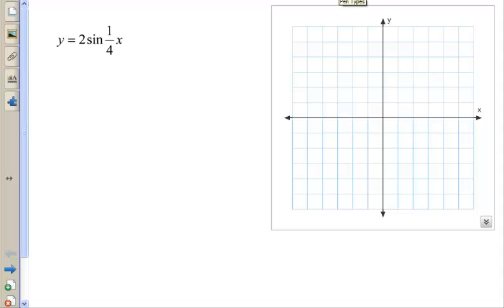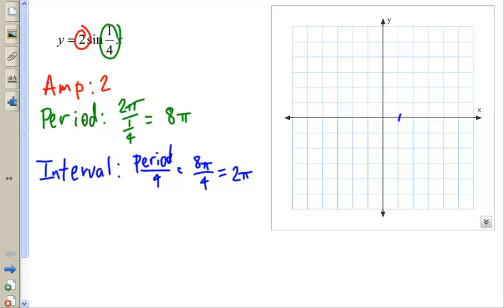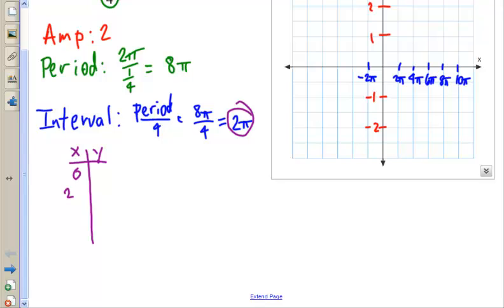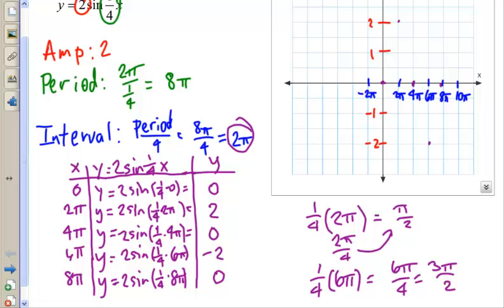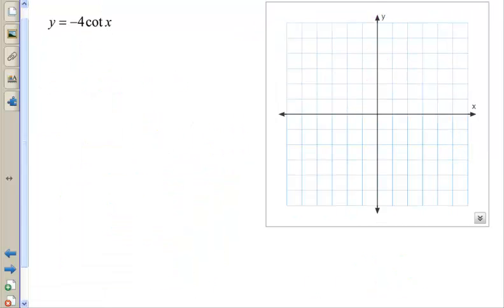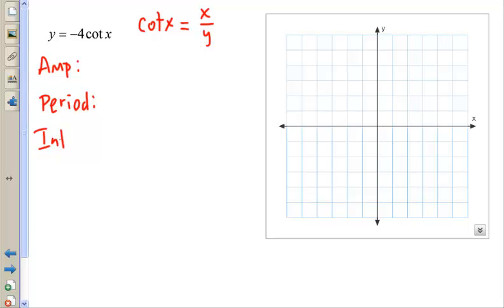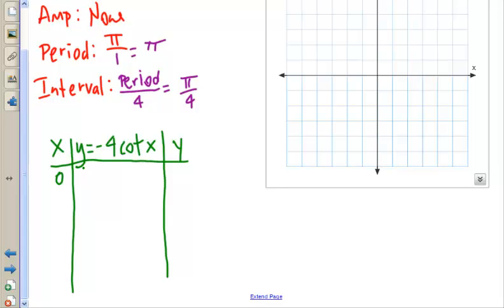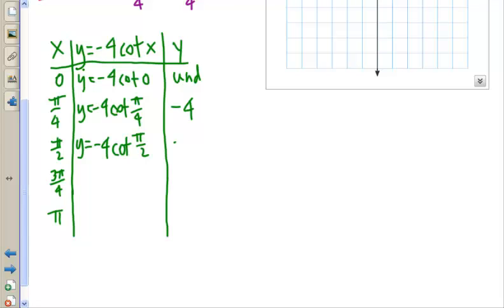Precalculus Notes 4.4 - 4.5 Part 1 Graphing Trig Functions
Graphing Trig Functions